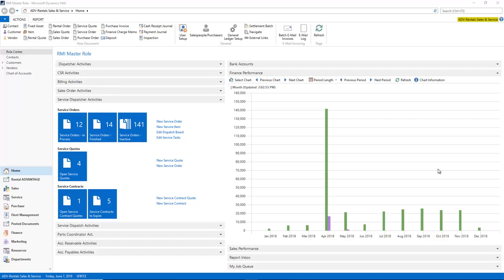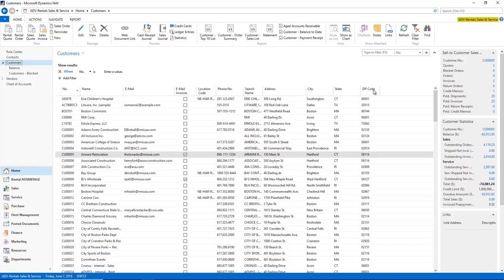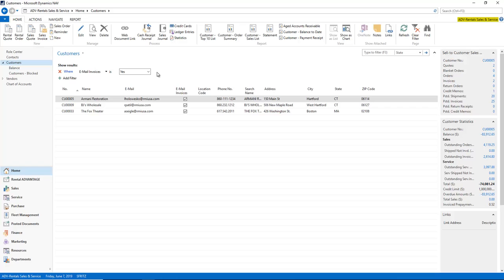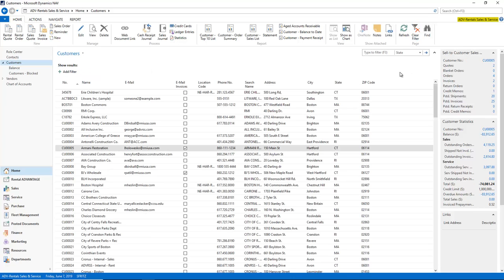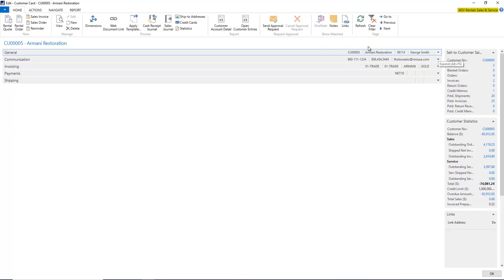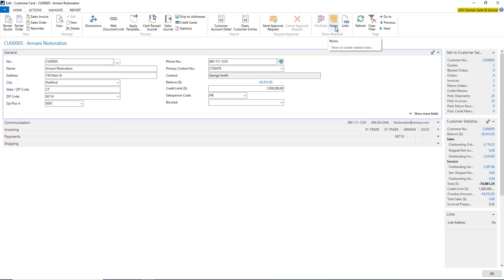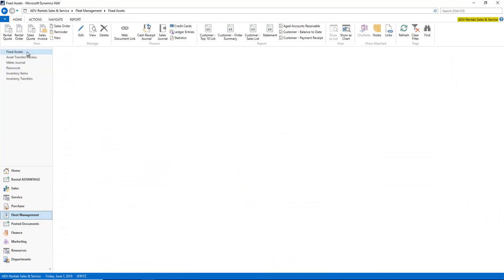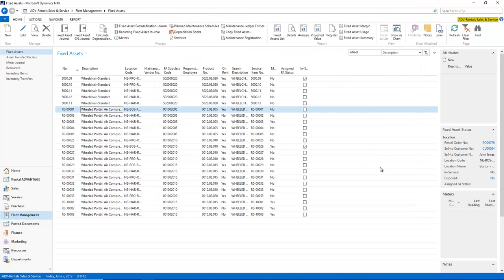Card Views and List Views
Learn about the two ways to view information in ADVANTAGE 365: Card Views and List Views. This video will also review how to filter and navigate around each of them.